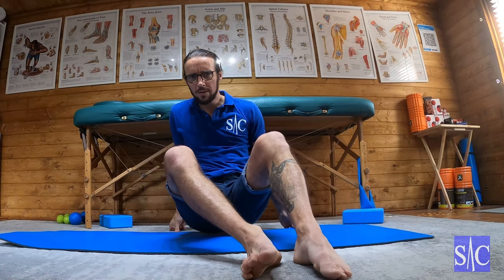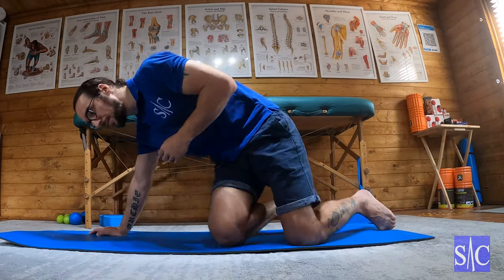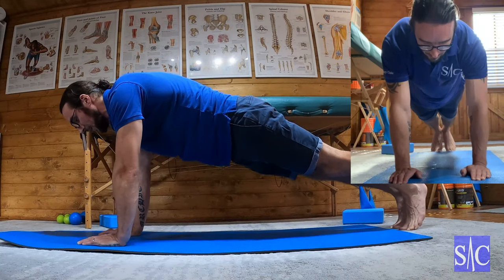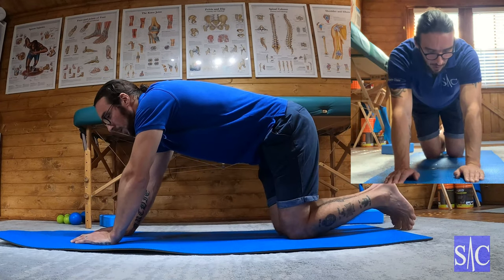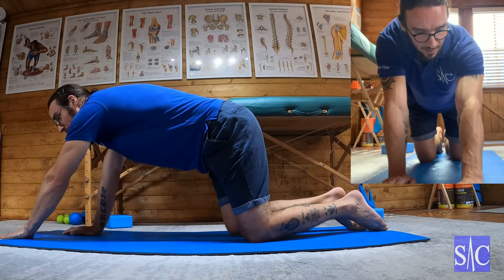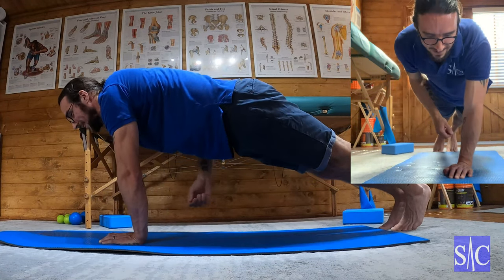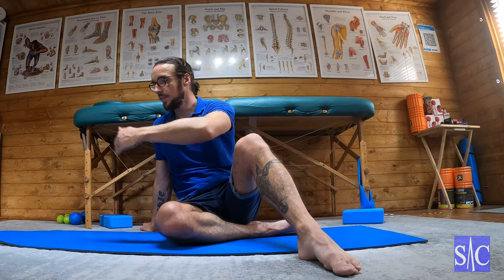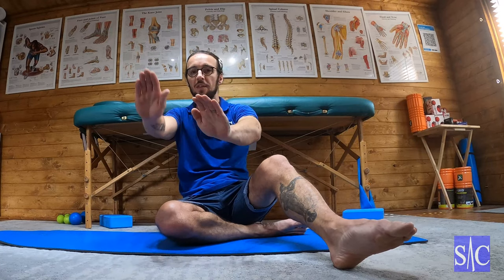Hand Walking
An excellent exercise to improve shoulder stability. In using this exercise you are making the stabilising muscles work under a isometric contraction. A safe exercise for people suffering shoulder impingements and frozen shoulder.

Only work to the point of discomfort do not illicit actual pain at any point.